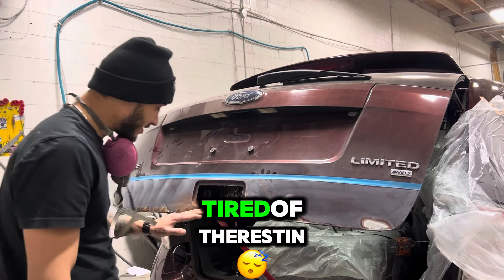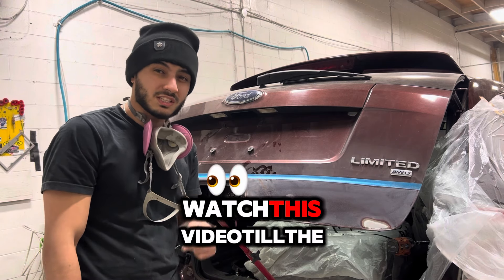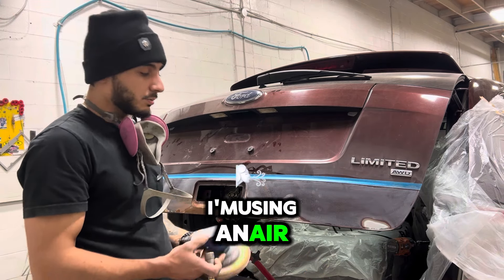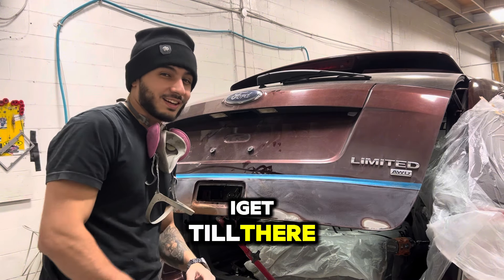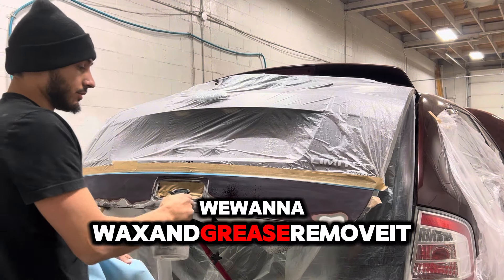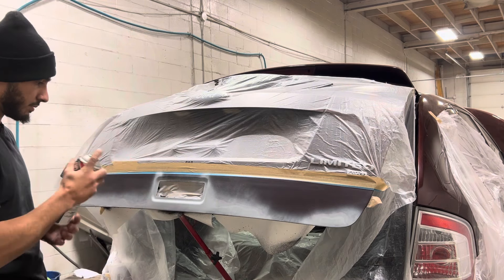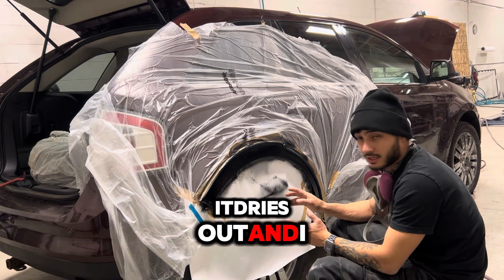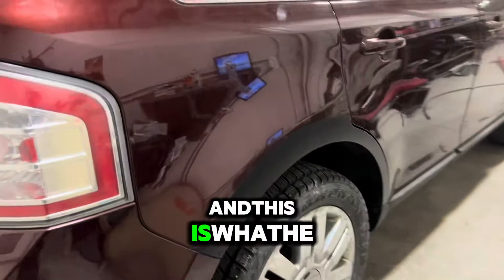How to Repair Rust on Your Car Without Welding (No Special Tools Needed) Easy and Quick Rust Fix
Rust Removal and Repair

Repairing rust on your car should be done promptly to prevent it from spreading. Fortunately, it’s easy to do without welding by using inexpensive spray cans of gravel guard and primer. You can even paint the car yourself if you’d like. Rust repair is often needed on the quarter panels and trunk of the car featured in this video. Here, I’ll show you a quick and simple way to remove, cover, and repair rust.